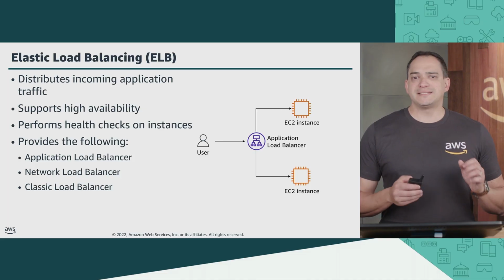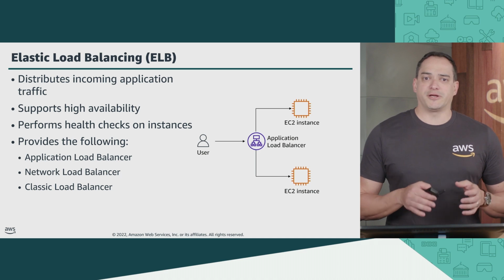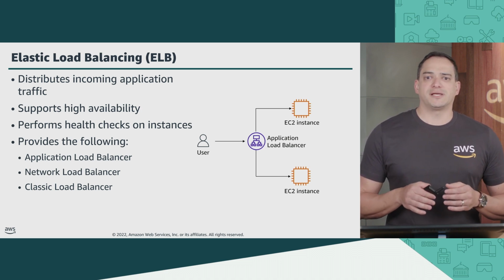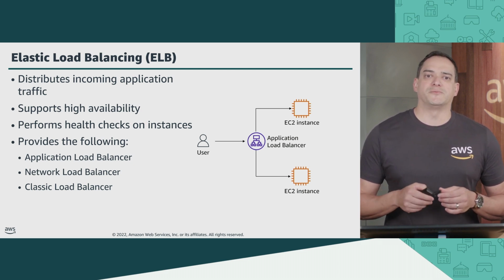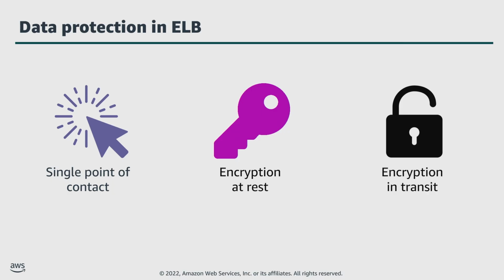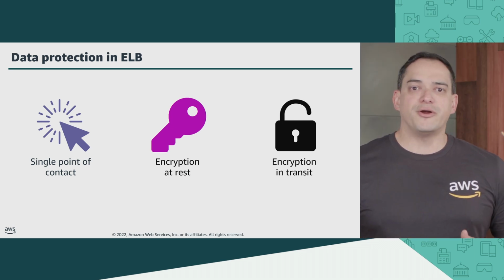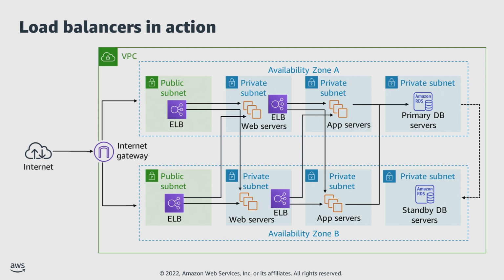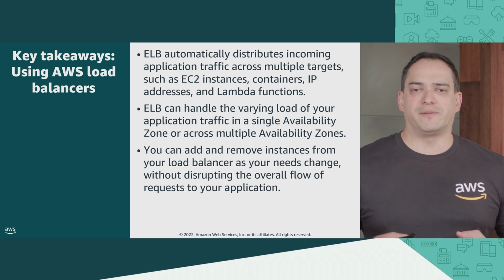Module 4 Using AWS load balancers | AWS Academy Cloud Security Foundations [122638]